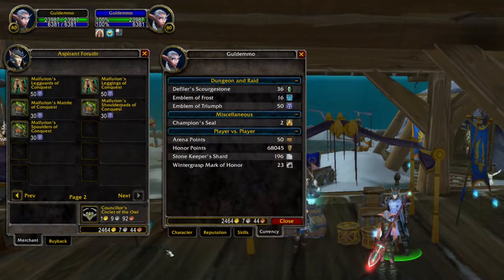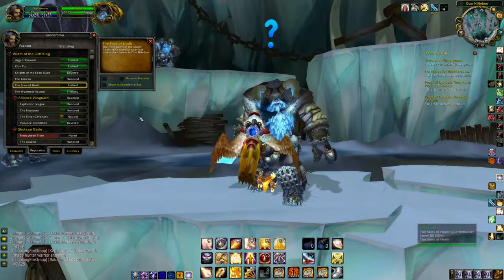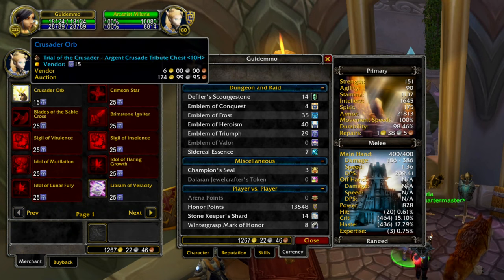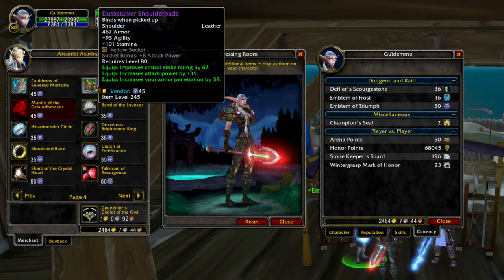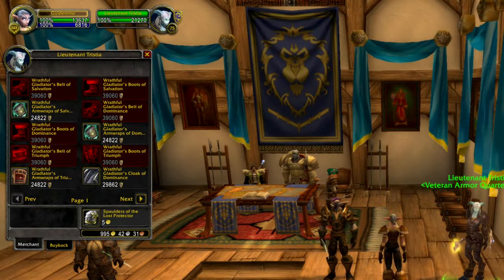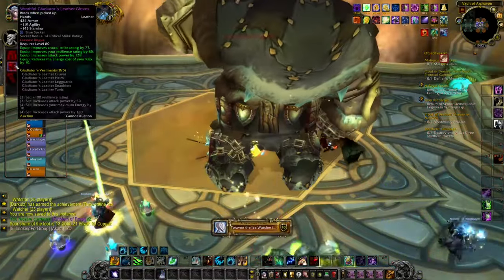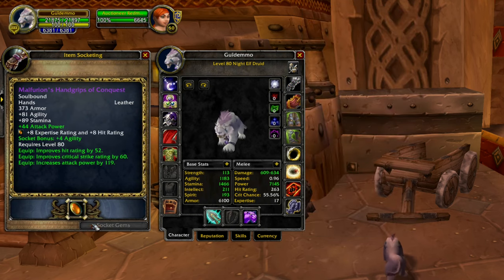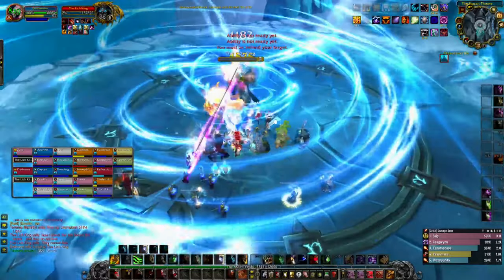Fresh Level 80 Gearing Guide in WOTLK Classic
Timeline
0:00 WOTLK Gear Guide
0:25 Do This First
1:02 Heroic Preparation
1:34 Easy Epic/Rare Items
2:29 My First Heroic
2:58 Faster Queues
3:24 Faction Tabard
3:40 Main Advantage
4:38 More Heroics
4:51 Important Quests
5:51 Important Vendors
6:05 Do this every day
6:39 Instant Epic Gear
7:45 Wrathful PvP Gear
8:05 Voa 10 and 25
8:52 Gamma Heroics
9:39 Scourgestone Vendor
10:04 Emblem of Frost Vendor
10:20 Raid Preparation
10:40 My First Raid
11:11 My First ICC Raid
11:54 Free 251 Ring
12:10 ICC Cleared
12:28 Finding a Guild
13:16 More Guides